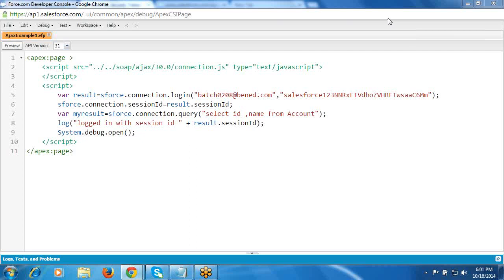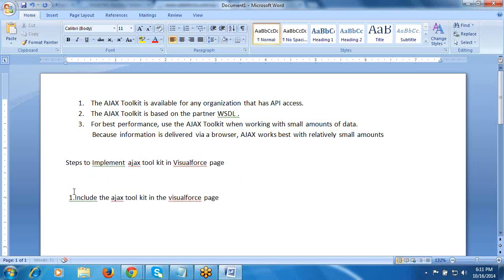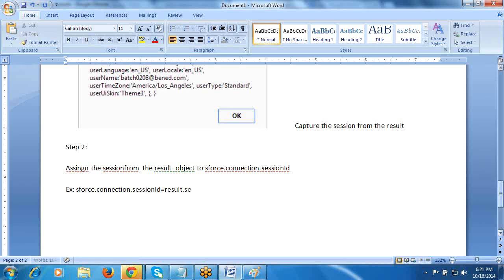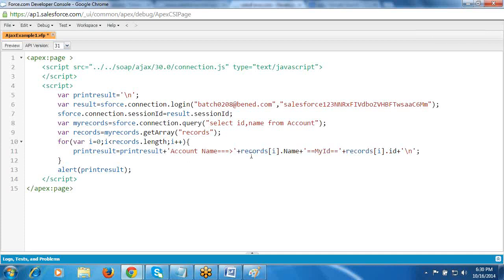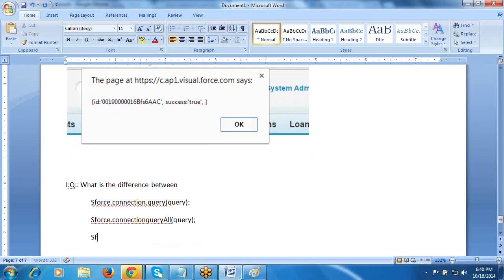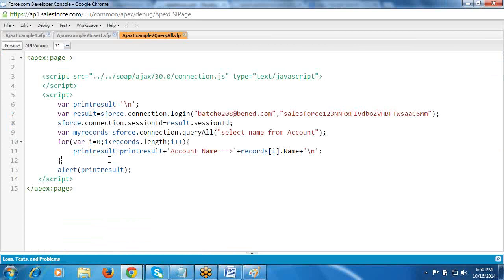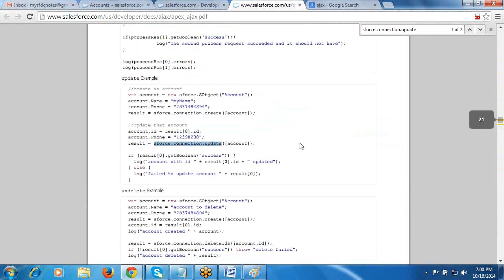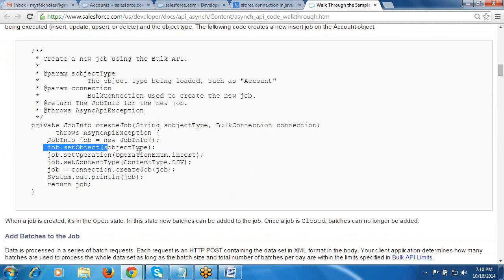Sforce -Ajax ToolKit ---satish Myla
Ajax Tool Kit and Sforce